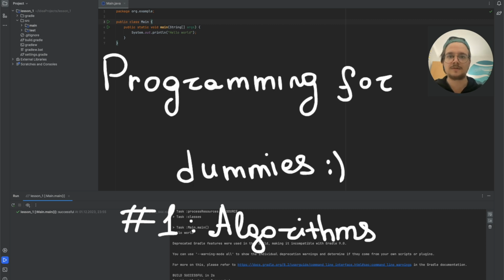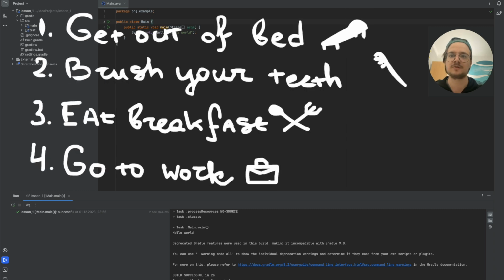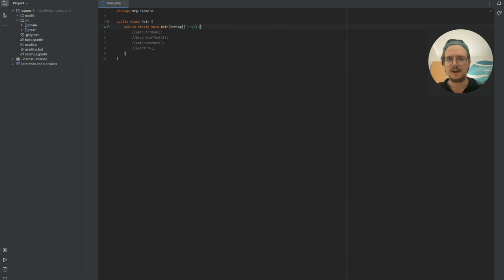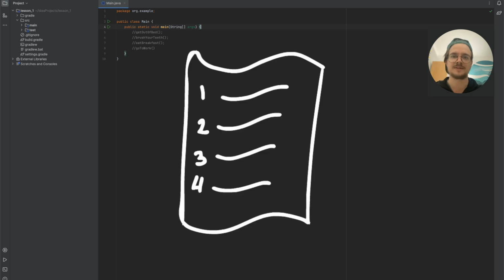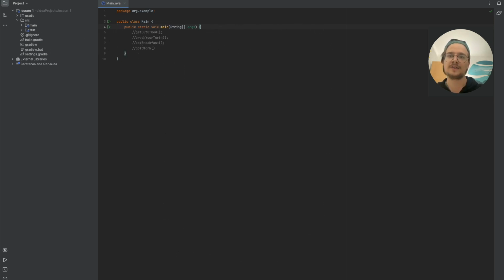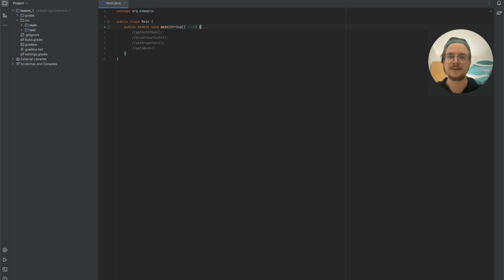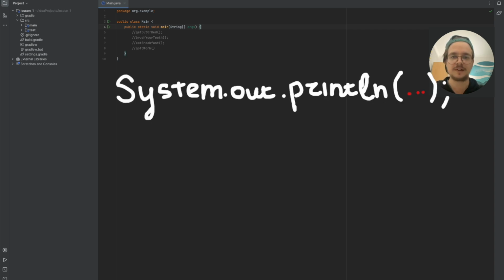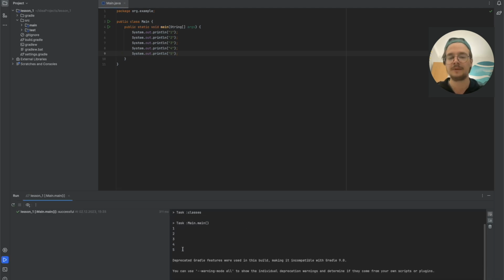WHAT IS AN ALGORITHM? Programming for dummies #1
Hello everyone. Here I will talk about how to start programming (using the Java language as an example) if you have never been familiar with the technical sciences. I am an Mobile Android Developer (Java & Kotlin) myself with over 4 years of experience in development.